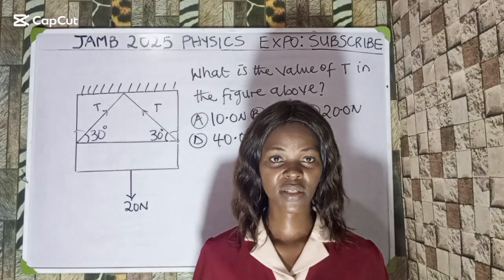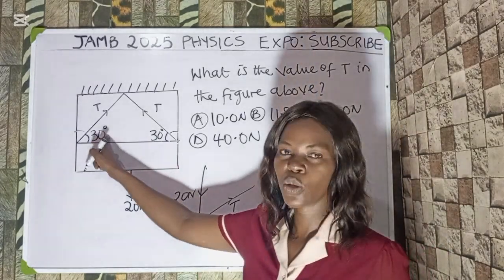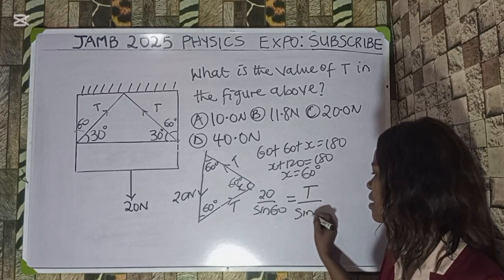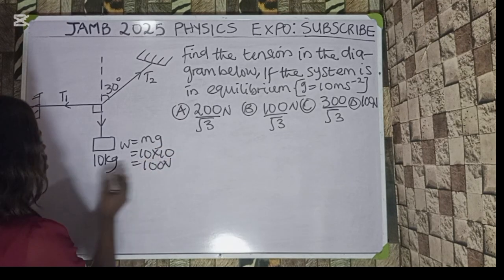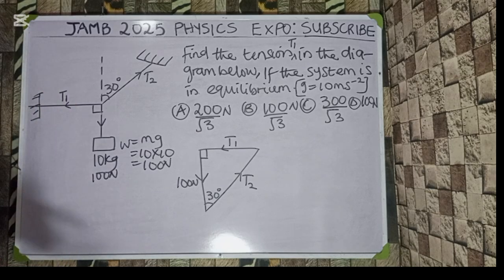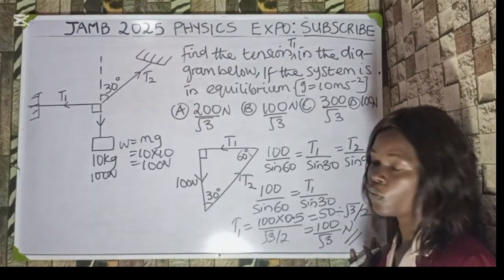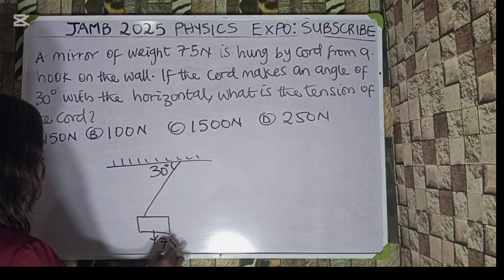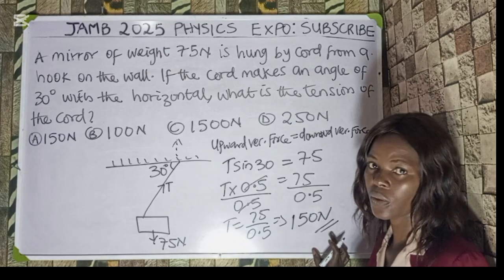100% REAL JAMB 2025 PHYSICS. Equilibrium of forces.(Score 90+)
This video will expose the equilibrium of forces that JAMB has repeated based on trends.
If you want to score  90+ and above,make sure you watch this video to the end. Whether you wrote the mock or not, this video will help you understand how JAMB frames physics questions—and how to solve them correctly.

What you'll find in this video:

Full solutions to the JAMB PHYSICS QUESTIONS

Step-by-step explanations for every answer

Tips on how to avoid common mistakes in Physics

Smart strategies to answer faster and more accurately in the real JAMB exam

jamb2025​ recommended​ physicsexam​ uniportstudents jambphysics jambmock​ suggestedvideo​ browsefeatures​

((keywords))

2025 JAMB Physics mock explained
how to pass JAMB Physics
JAMB 2025 physics paper
JAMB Physics mock 2025 breakdown
real JAMB mock physics
JAMB mock physics past questions
JAMB Physics 2025 full solution
JAMB Physics mock answer key
mock physics JAMB 2025
Physics questions JAMB 2025
Physics mock exam JAMB
how to solve JAMB Physics
Physics mock CBT 2025
JAMB 2025 Physics tricks
Physics objective questions JAMB
2025 JAMB physics solution video
WAEC physics vs JAMB
JAMB physics revision 2025
mock physics exam Nigeria
CBT physics mock solved
JAMB physics past questions 2025
JAMB physics explained
2025 JAMB physics mock review
JAMB mock physics marking
top physics topics JAMB
likely physics questions JAMB
Physics JAMB questions with answers
JAMB 2025 physics prep
Physics JAMB strategy
Physics JAMB 2025 update
JAMB 2025 physics full questions
Physics JAMB 2025 mock review
Physics mock answers JAMB
mock physics video JAMB
Physics CBT exam JAMB
JAMB 2025 physics lesson
mock JAMB physics recap